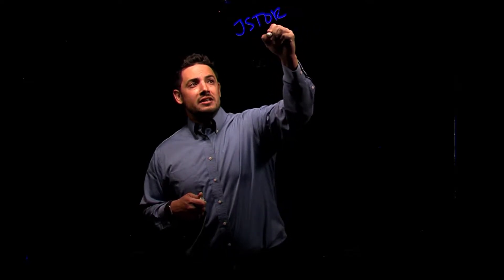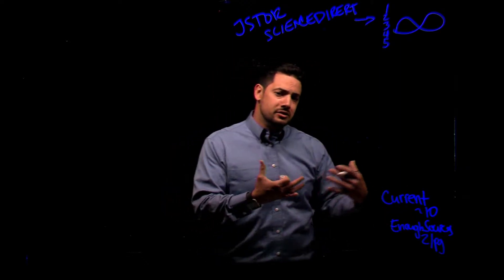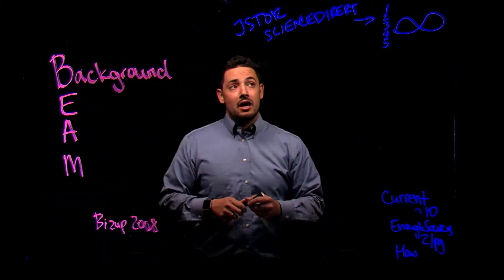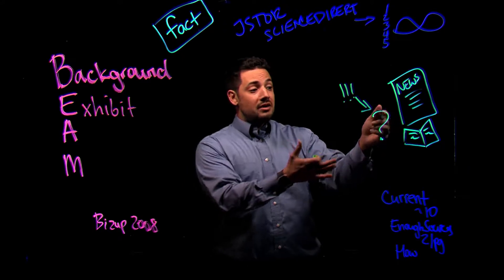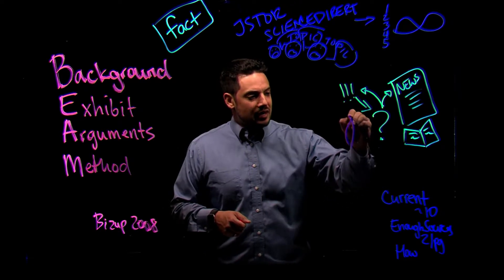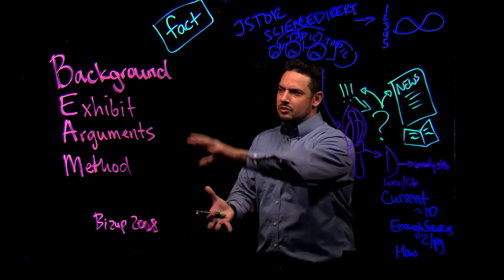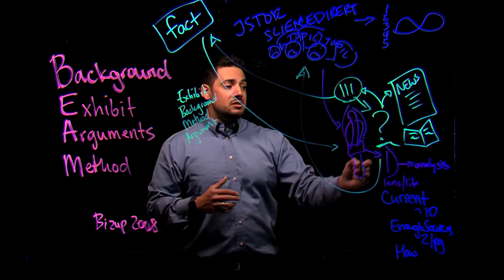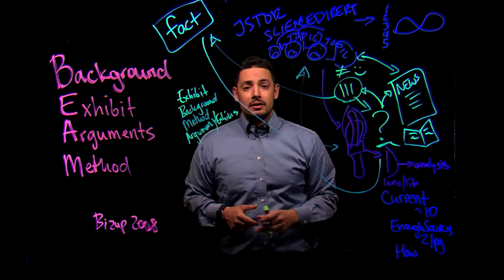Writing a College Research Paper Using BEAM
This Learning Glass video demonstrates how to organize sources in a paper to effectively present research rhetorically.